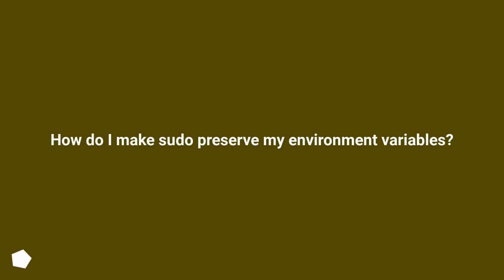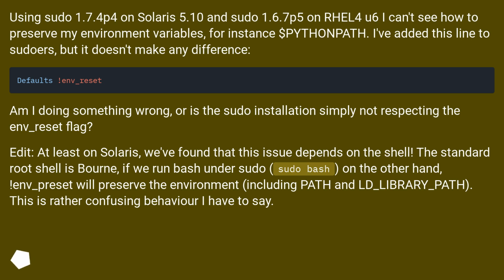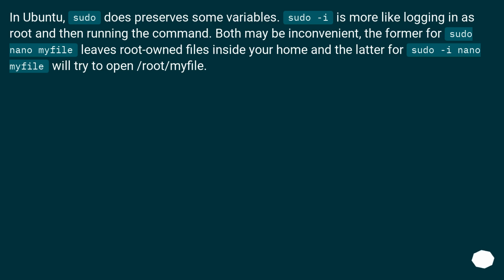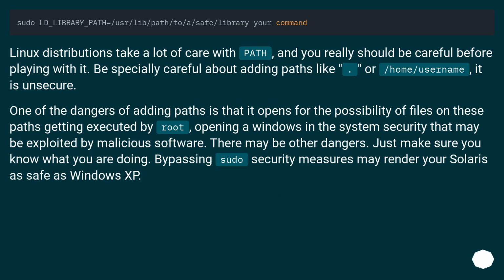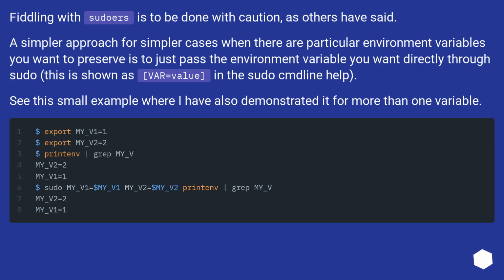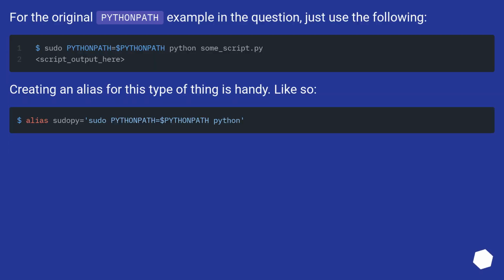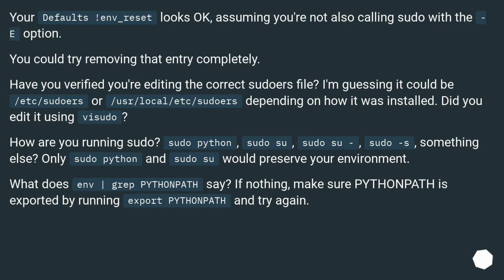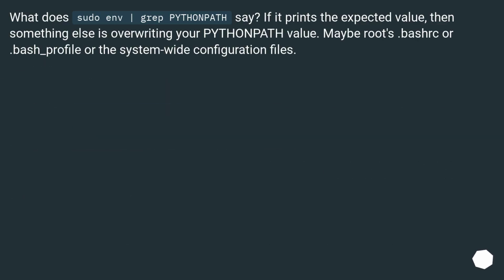How do I make sudo preserve my environment variables?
Chapters
00:00 Question
01:05 Accepted answer (Score 46)
03:09 Answer 2 (Score 10)
04:04 Answer 3 (Score 3)
05:30 Answer 4 (Score 0)
05:40 Thank you